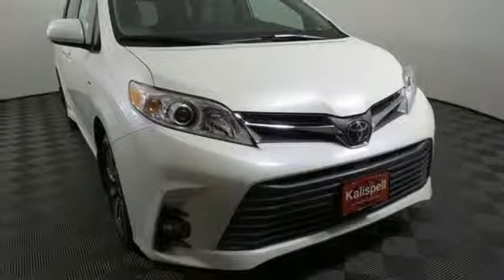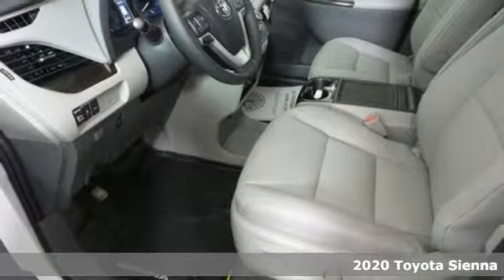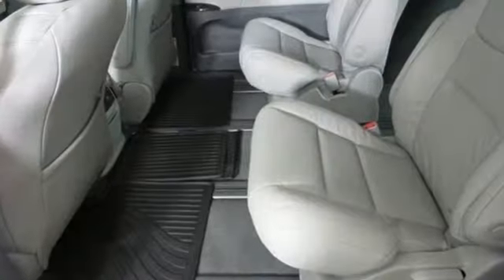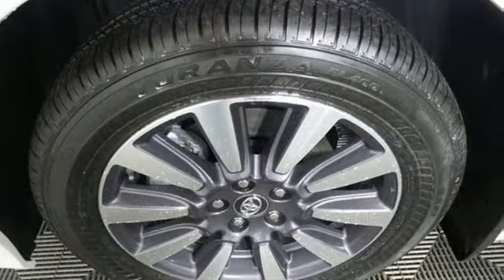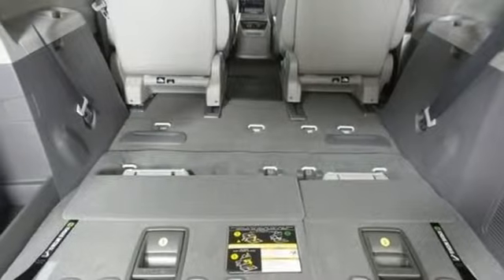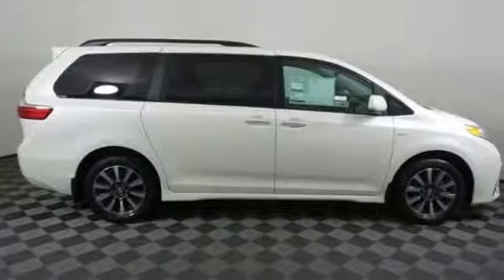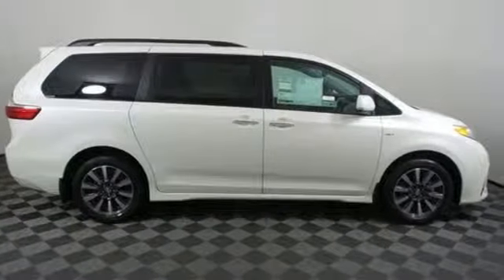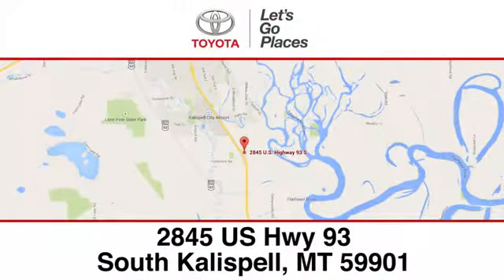New 2020 Toyota Sienna Kalispell, MT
Year: 2020
Make: Toyota
Model: Sienna
Trim: XLE
Engine: 6 Cyl - 3.50 L
Transmission: 8-Speed Automatic
Color: White
Interior: Ash
Stock #: 20T8
VIN: 5TDDZ3DC2LS229620
White 2020 Toyota Sienna XLE 7 Passenger AWD 8-Speed Automatic 3.5L V6 SMPI DOHC AWD.brbrOne low price, plain and simple, always! Recent Arrival! 19/27 City/Highway MPGbrbrbr7 day return policy! All of our vehicles qualify for a 7 day, like it or return it, money back guarantee!

Address:
2845 US Hwy 93 S